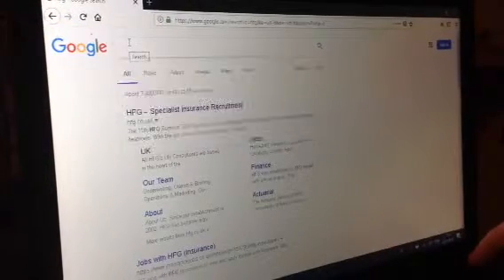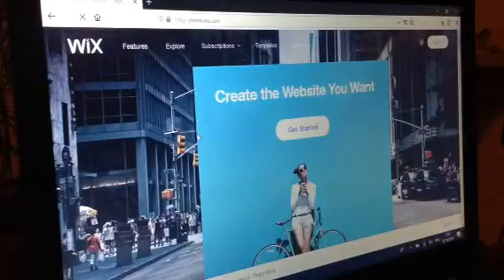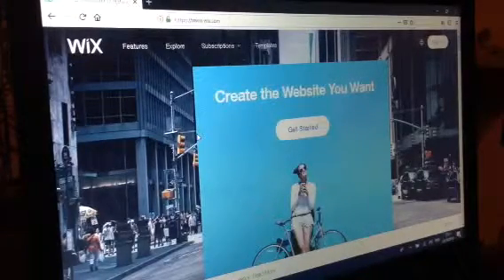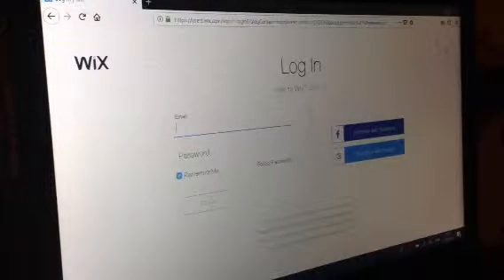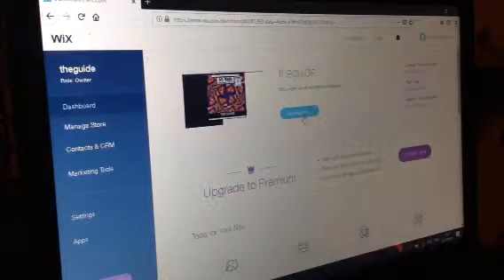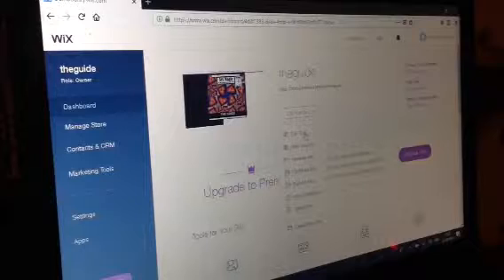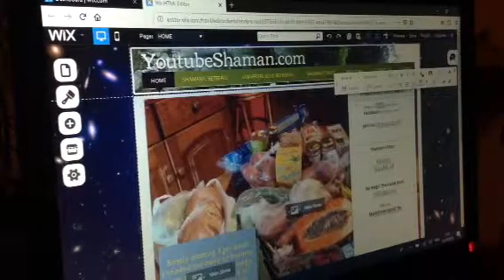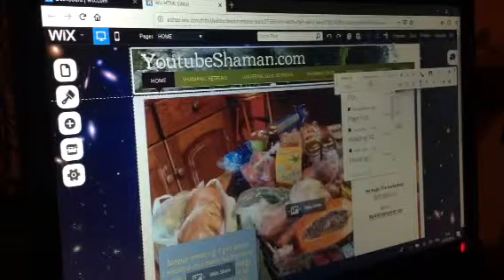Website care 1